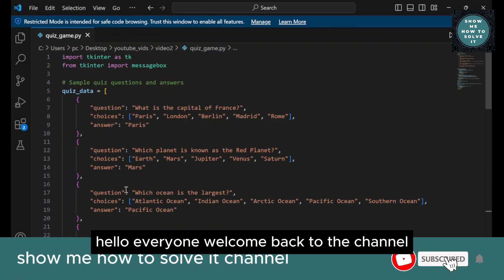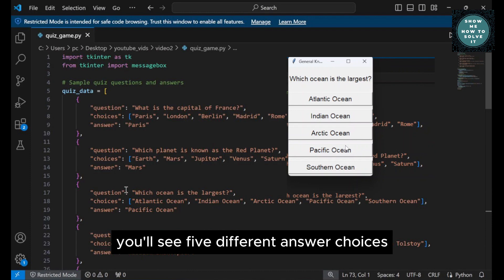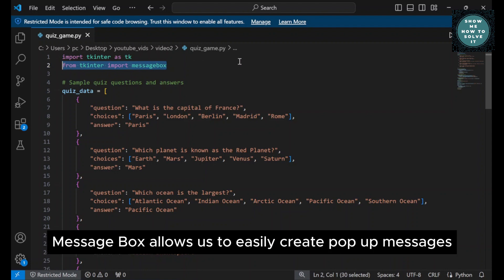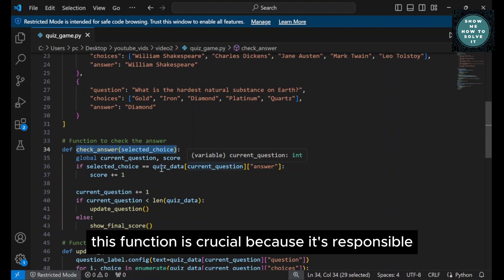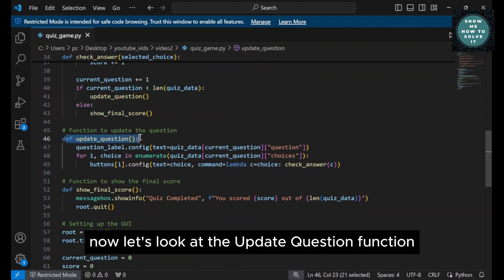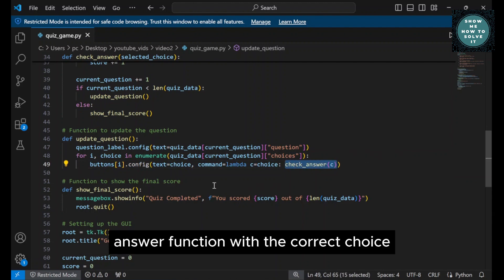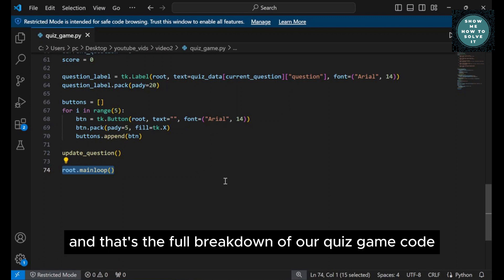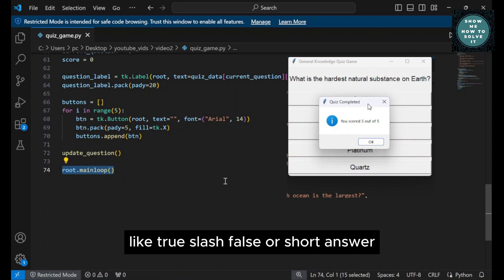How to Code a Quiz Game with Tkinter in Python? | Python Tutorial For Beginners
Are you ready to take your Python programming skills to the next level? In this video, we’ll build a fun and interactive multiple-choice quiz game using Python and Tkinter, perfect for beginner programmers! Whether you’re just starting out with coding or looking to strengthen your GUI programming skills, this project will guide you through every step.

🔍 What You’ll Learn:

How to use Tkinter to create graphical user interfaces (GUIs) in Python.
- Organizing quiz data using lists and dictionaries.
- Creating and managing buttons and labels in Tkinter.
- Writing functions to check answers and calculate the player’s score.
- Displaying the final score using a message box.

🚀 By the end of this tutorial, you’ll have a fully functional quiz game that you can customize and expand. Plus, I’ll walk you through the code line by line to ensure you understand how everything works together.